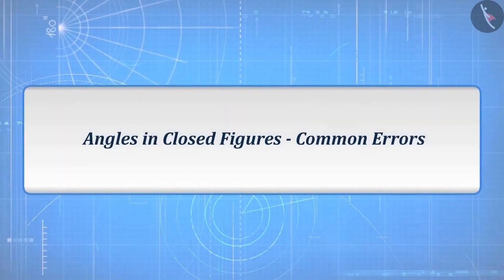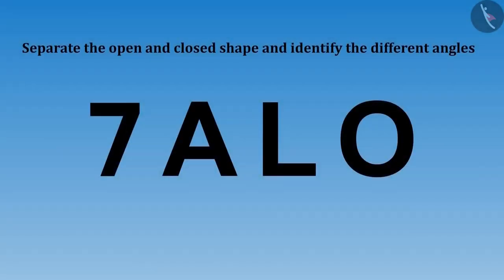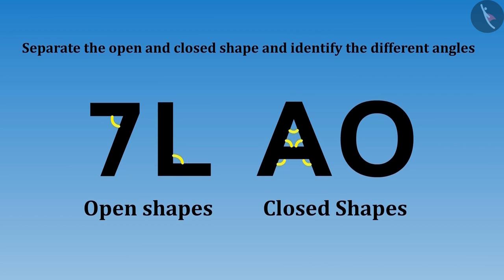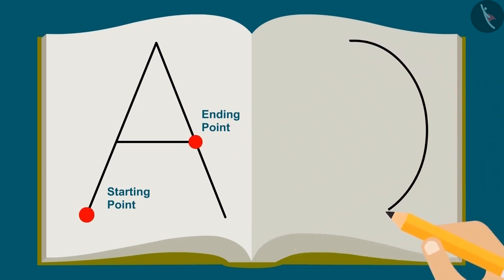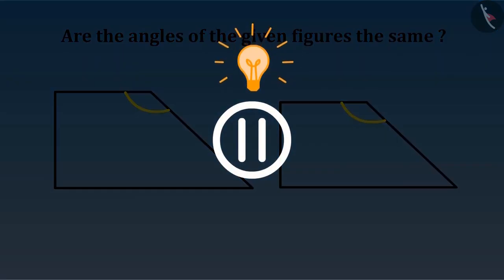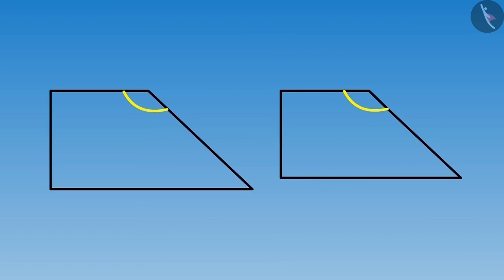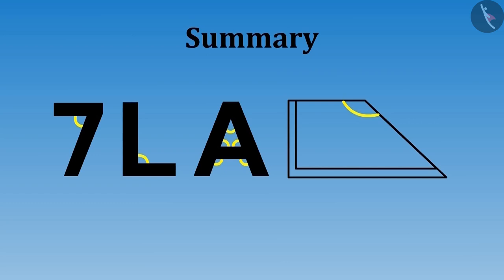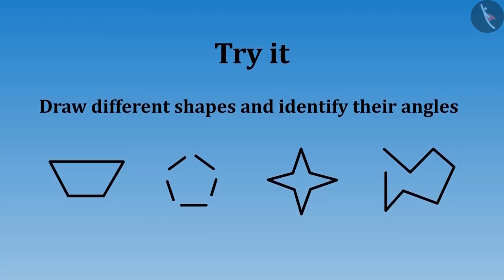Angles in closed figures | Part 3/3 | English | Class 5